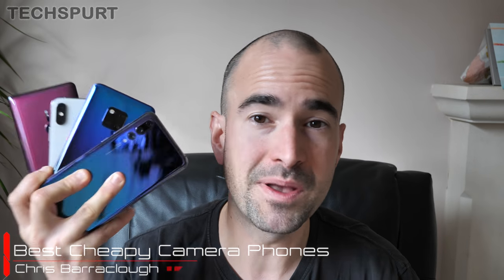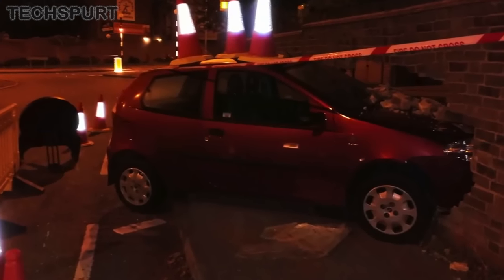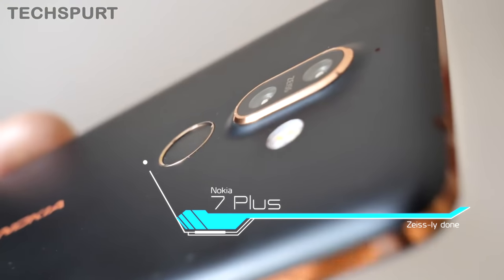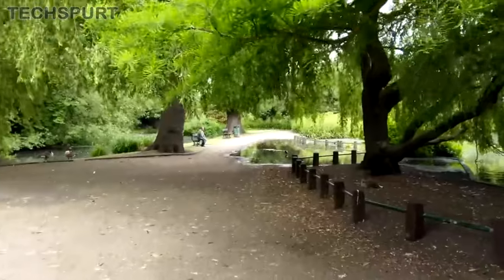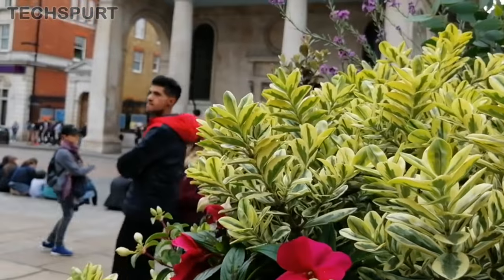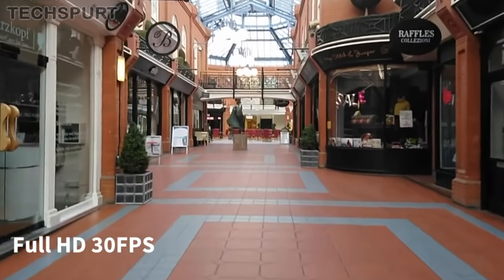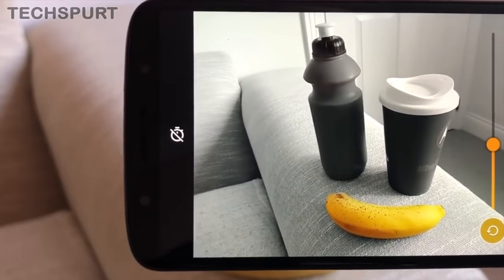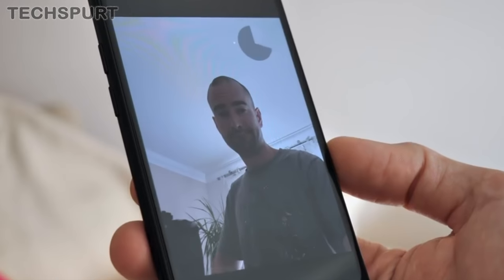Best Budget Camera Phones (2019)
We review our favourite budget-friendly smartphone cameras available in 2019, for shooting quality photos and 4K video under £350 UK.

One of the best mobile snappers right now is the Honor 8X, which costs less than £250 yet still produces crisp, colourful shots even at night. You get plenty of great features too, as you do with the likes of the Honor 10.

Another smartphone boasting a great dual lens camera is the Nokia 7 Plus, with its Zeiss-branded tech. Motorola has also impressed in our tests, with the Moto G6 Plus excelling thanks to its wide aperture primary lens and slick portrait results. We also give props to the Moto One, even if the phone itself isn't as strong.

As for selfies, Samsung's Galaxy A6 is a great choice and one of our favourites thanks to the hand motion and LED flash. Meanwhile Sony's Xperia XA2 is getting on a bit, but the single lens camera can shoot sharp, realistic photos, with strong 4K video chops to boot.

What's your own pick of the best mobile snapper of 2019 - hit us up in the comments below, and check out Chris' reviews of these smartphones over on Recombu.